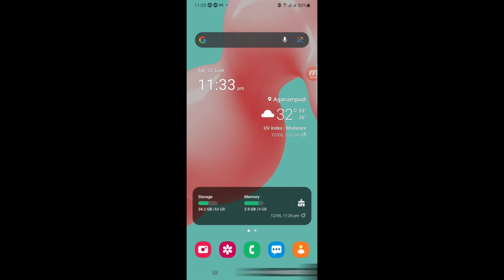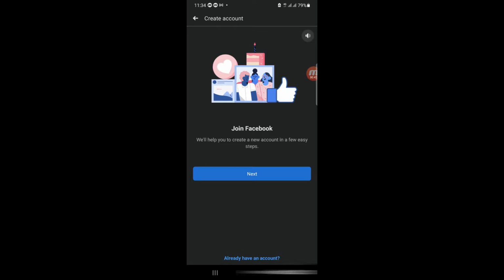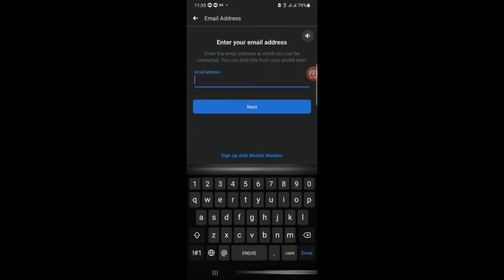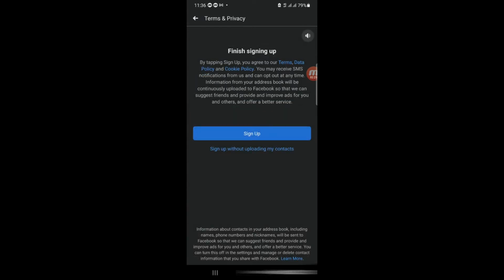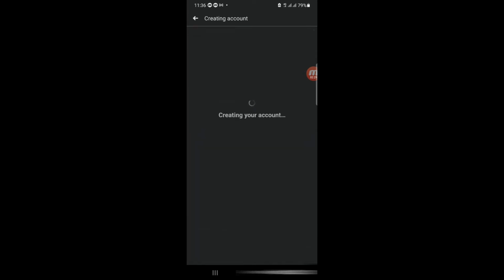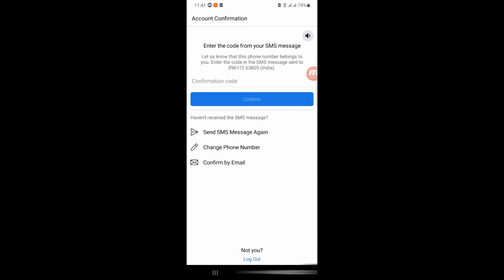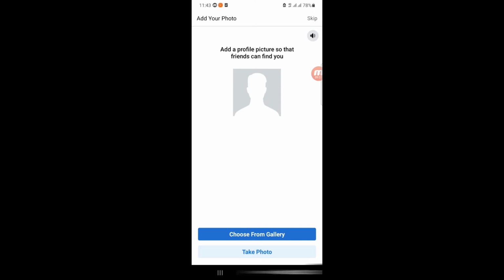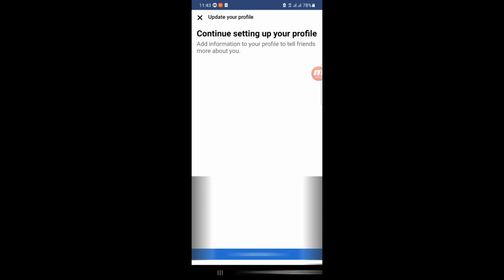HOW TO CREATE FACEBOOK ACCOUNT IN ENGLISH || BEGINNERS TUTORIAL || With perfect explanation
Hello guys ,

And please comment for any queries